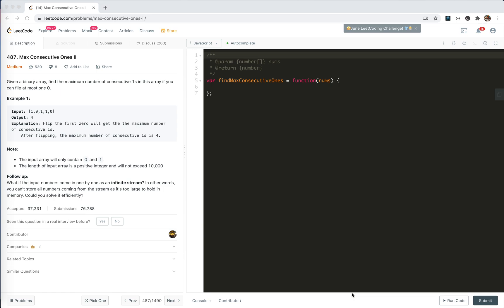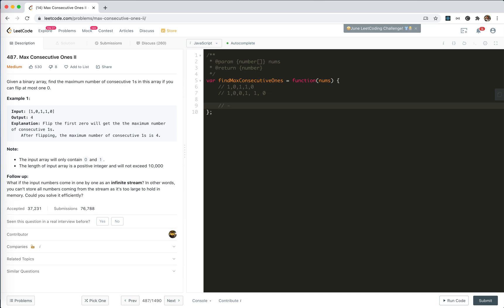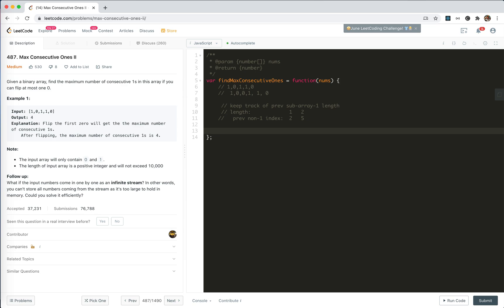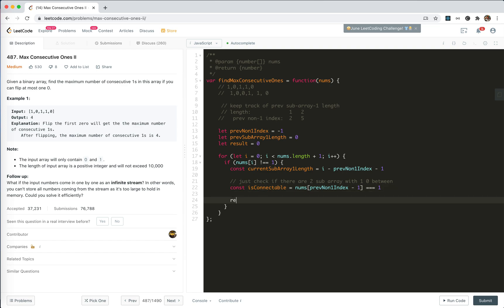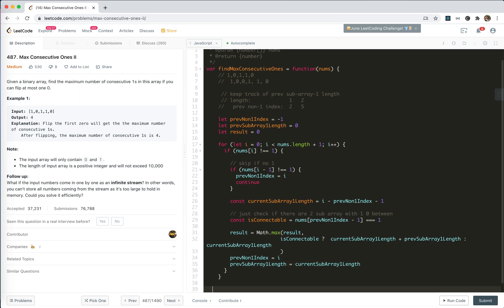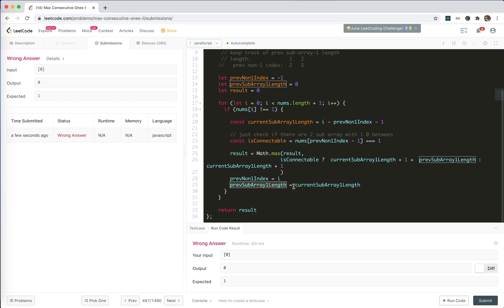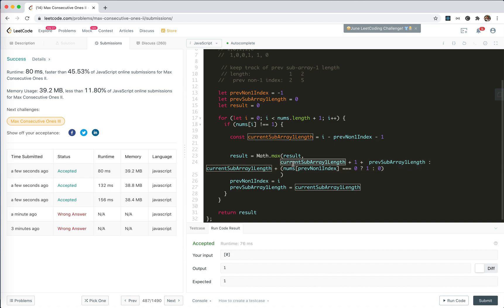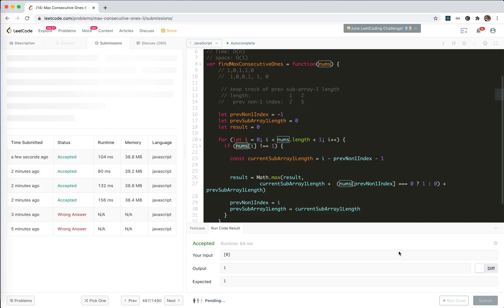LeetCode 487. Max Consecutive Ones II | JSer - JavaScript & Algorithm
Slight change to the previous version. still got O(N)